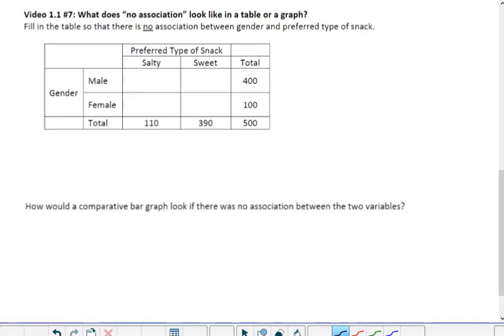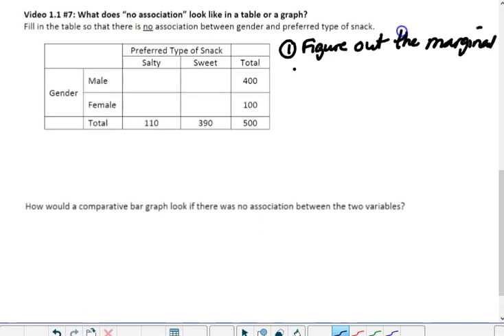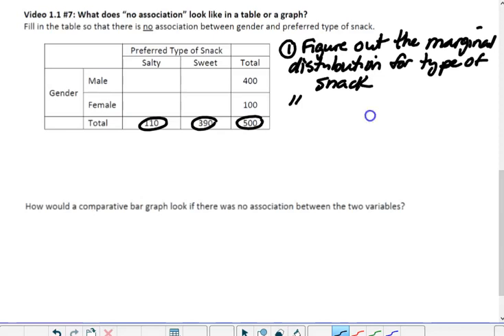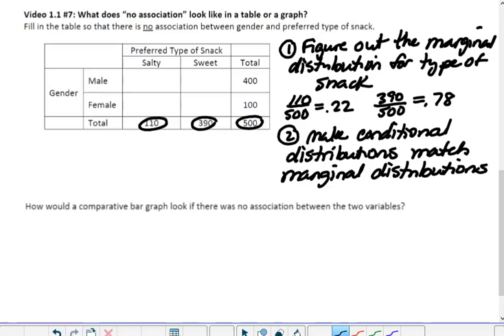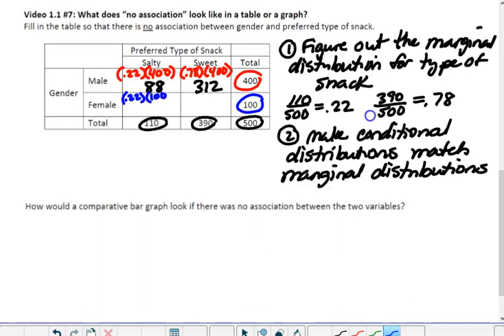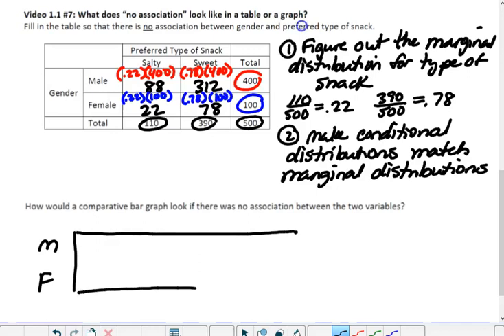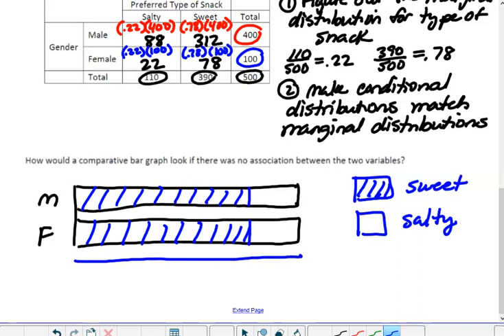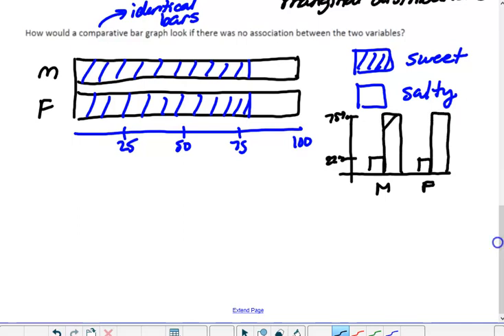1.1 #7 No association in table or graph